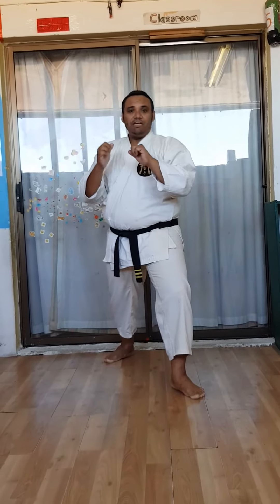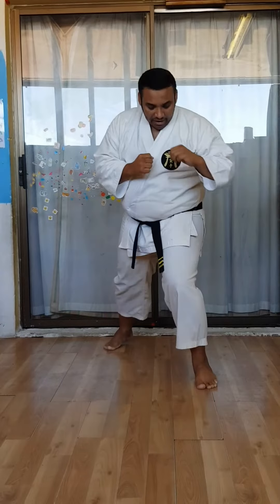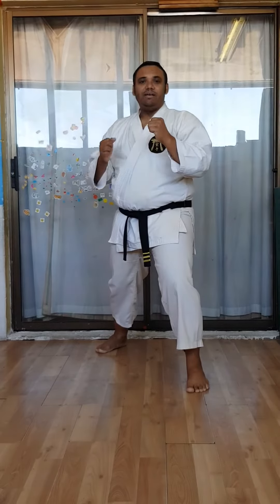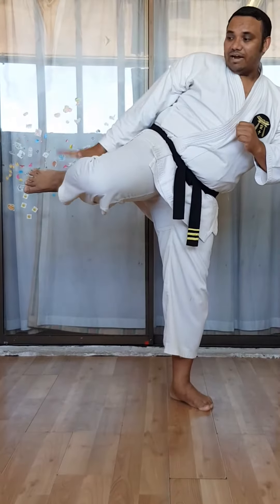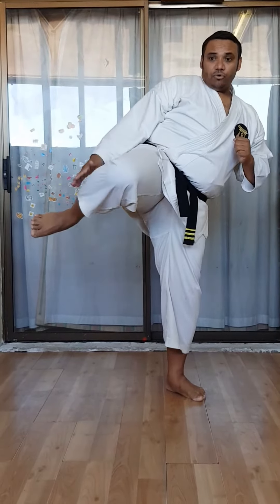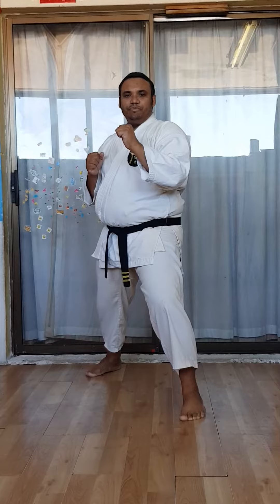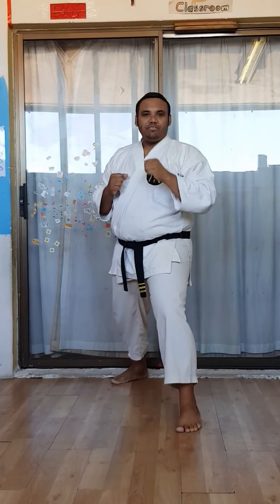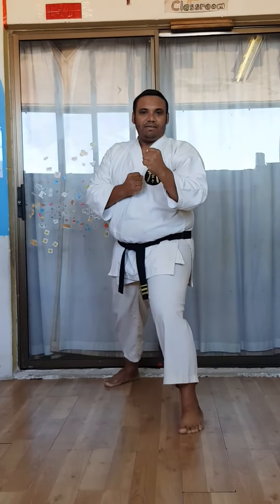10 Intro to Mawashi Geri